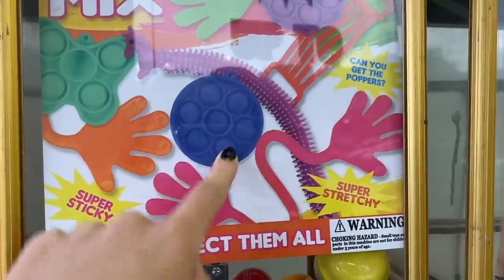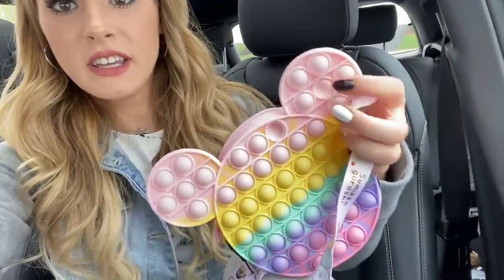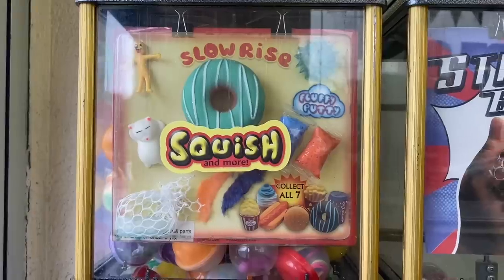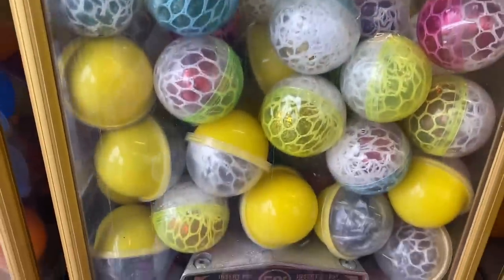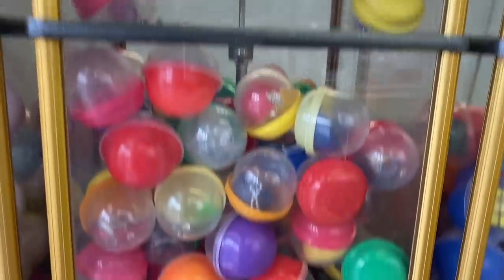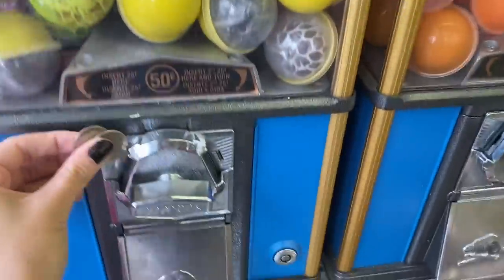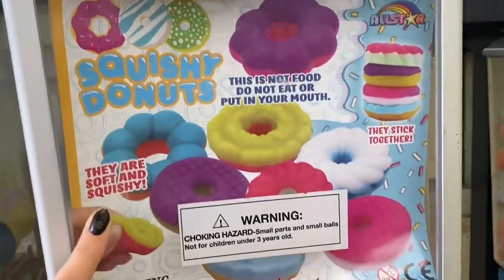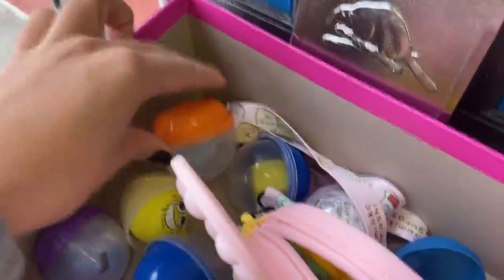I SPENT 100 QUARTERS AT FIDGET VENDING MACHINES?! 😱🤑 *I HIT THE JACKPOT*